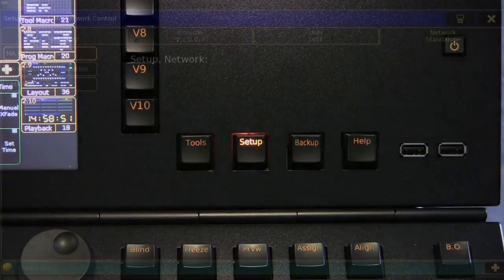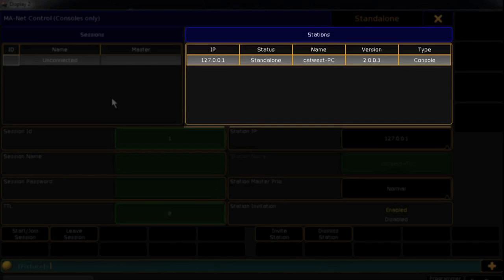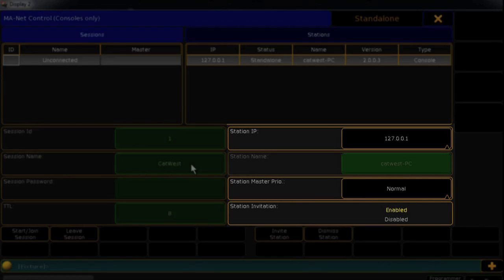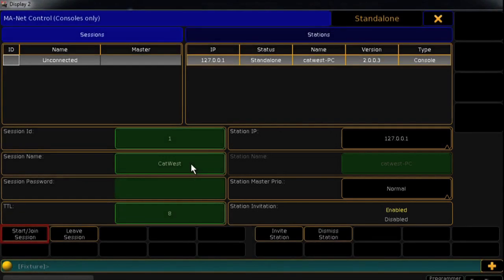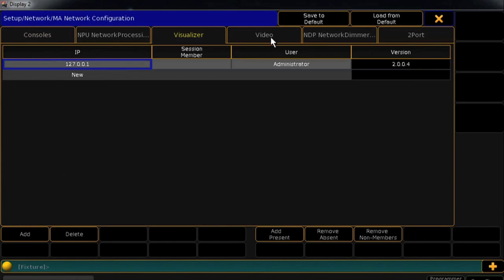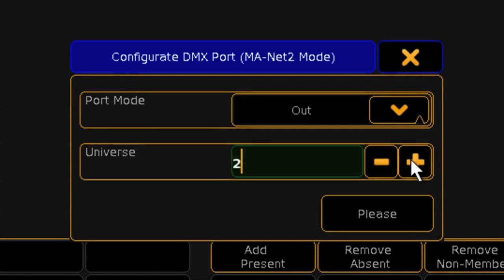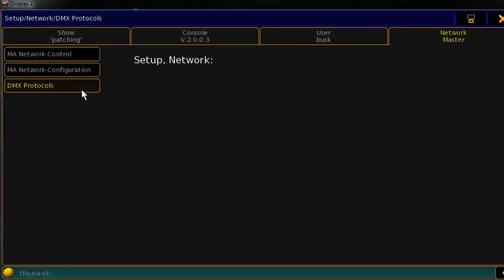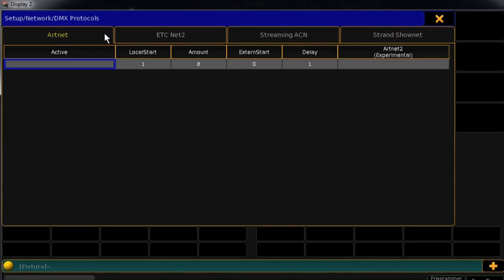grandMA2 Tutorial 5: Network Protocols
The Network tab of the SETUP window of the grandMA2:
MA Network Control
MA Network Configuration
DMX Protocols